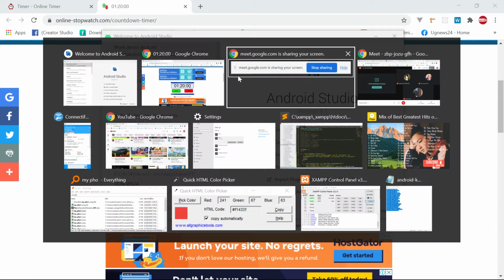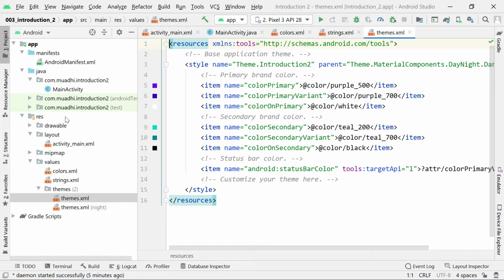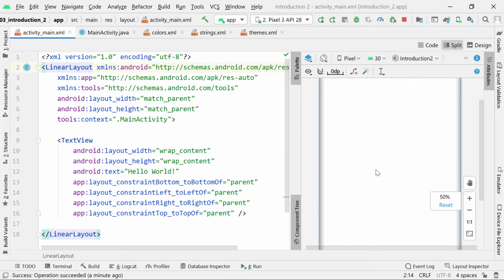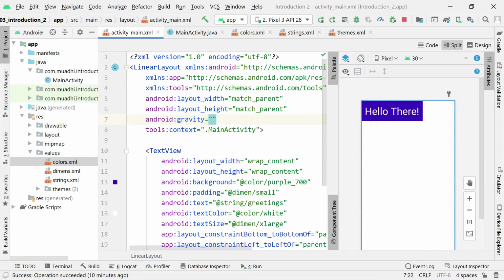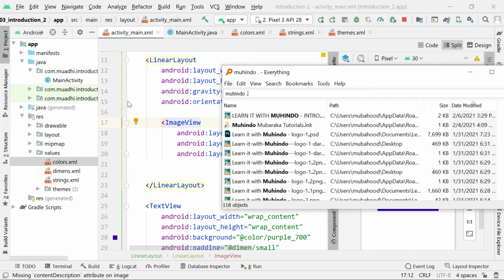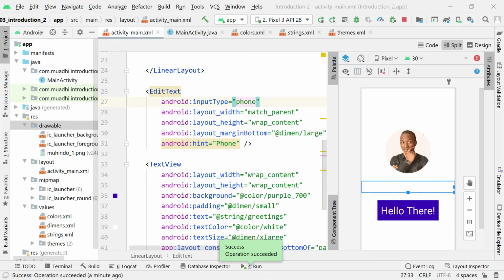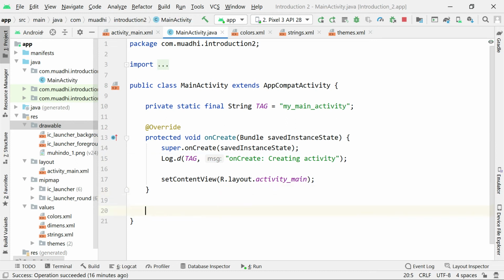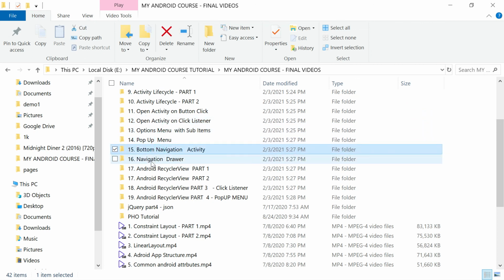PART 2. Android live class sessions - Android deep introduction